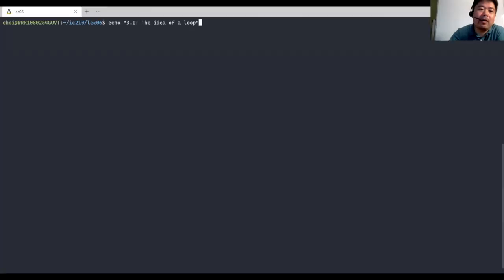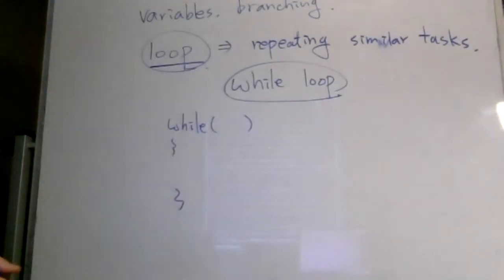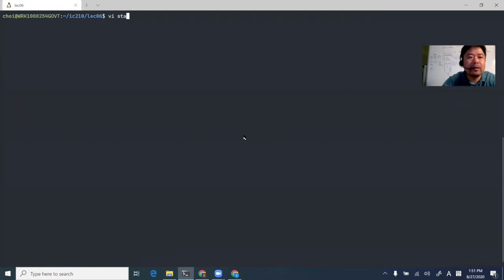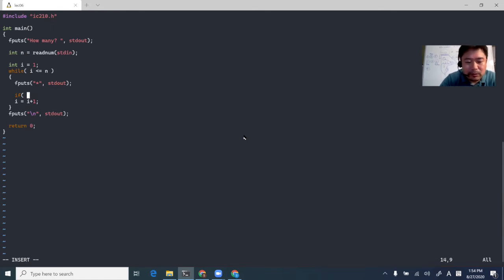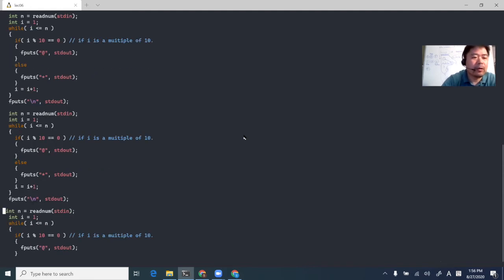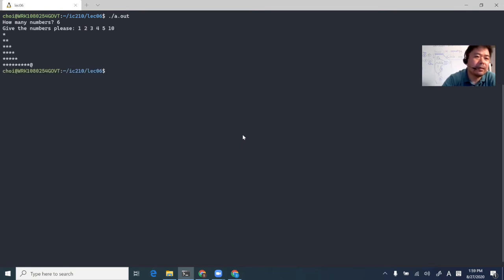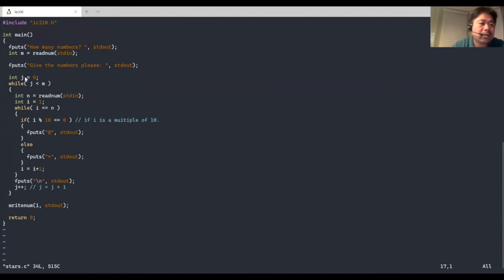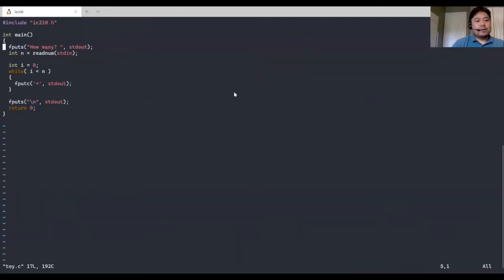IC210: Unit 3: The idea of a loop